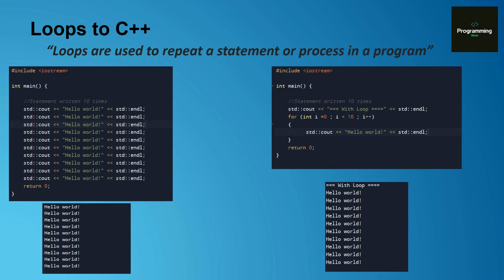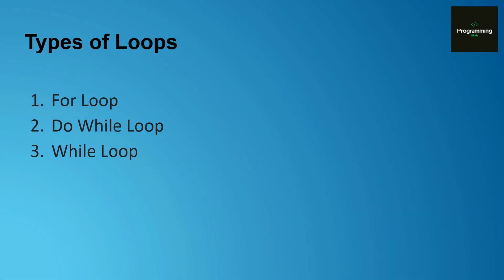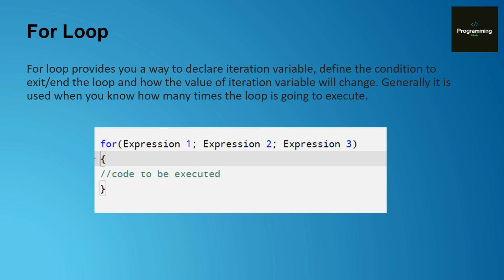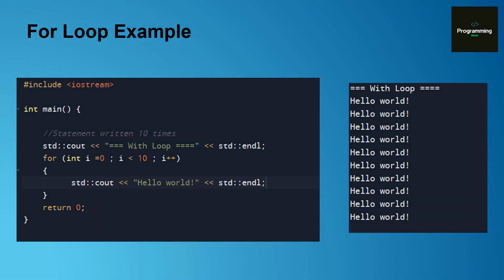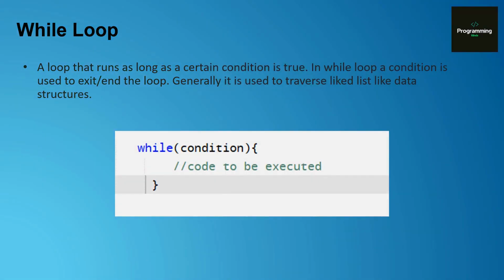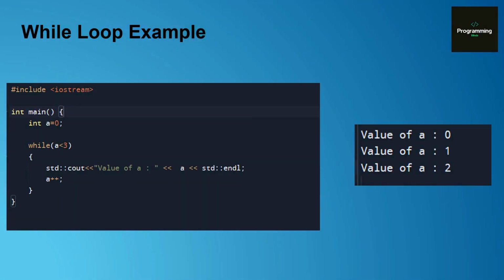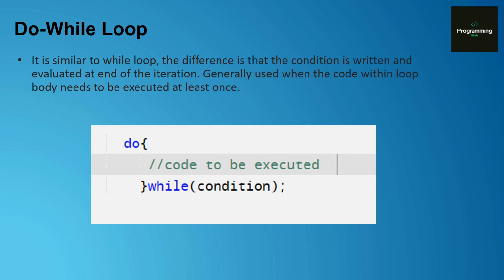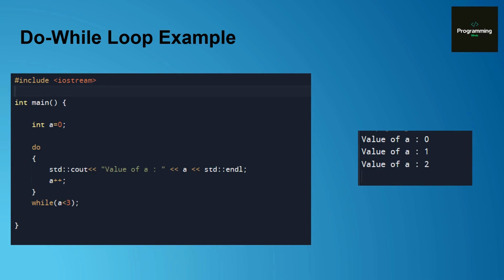Loops in C++ | C++ Programming Tutorials for Beginners | Object Oriented Programming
Loops in C++ explained by us in this video. This channel provides C++ Programming Tutorials for Beginners.

We have created this playlist for C++ tutorials for beginners as well as experienced people. This playlist will contain whole course for C++ Programming Language.

Introduction to C++
Basic program of C++
Variables
Data types
Array
Structure
Object oriented programming in C++
Class
Object
Inheritance
Polymorphism
Encapsulation
Abstraction
Multithreading
deadlock
Constructor
Destructor
Functions
Loops